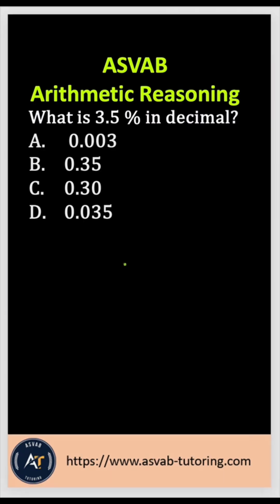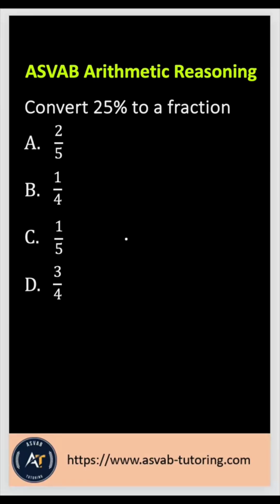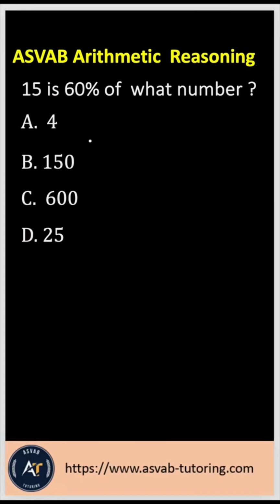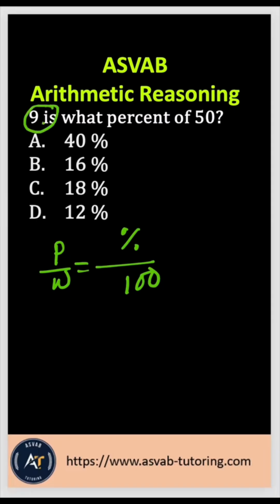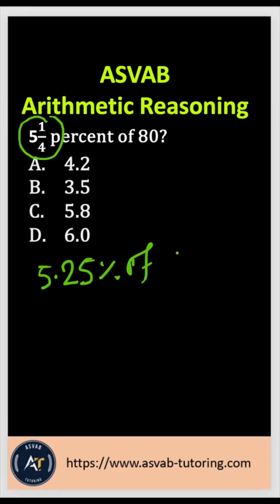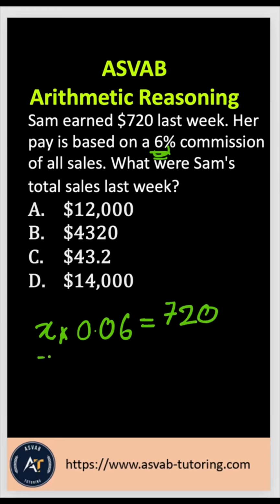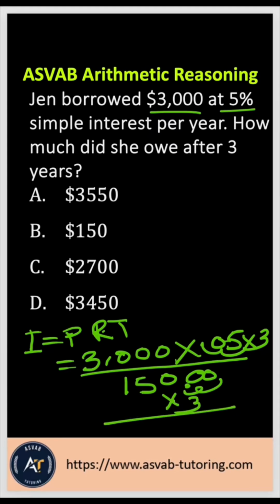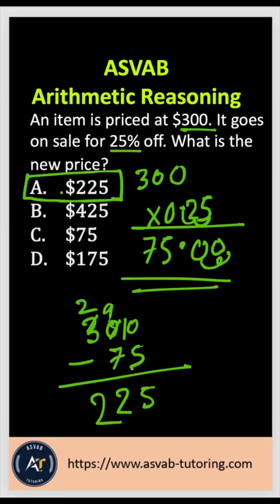ASVAB Percentage all in one.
📘 ASVAB Math Prep – Inequalities Made Easy!

Let’s break it down step-by-step so you can boost your AFQT score with confidence. 💪✏️
ASVAB Tutoring has helped 11,000+ students improve their scores through 1:1 tutoring and group sessions.
Save this video, practice daily, and get closer to your dream military job! 🇺🇸✨
🔗 Need help? Visit ASVAB-Tutoring.com
📚 1:1 | Group Classes | Predictive Tests